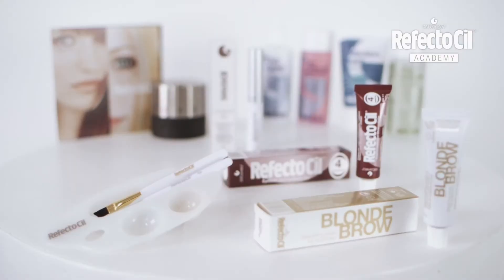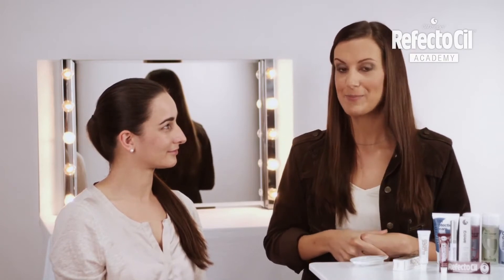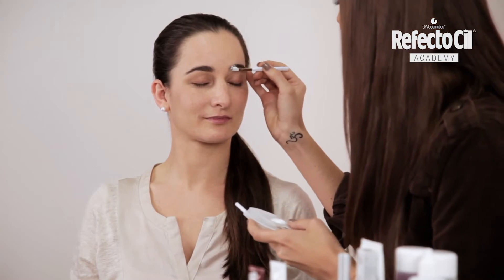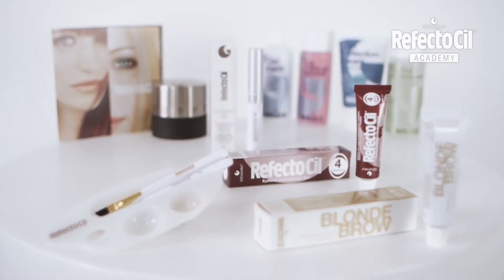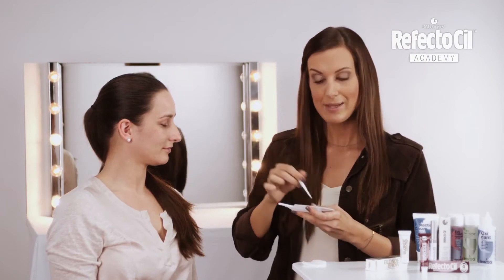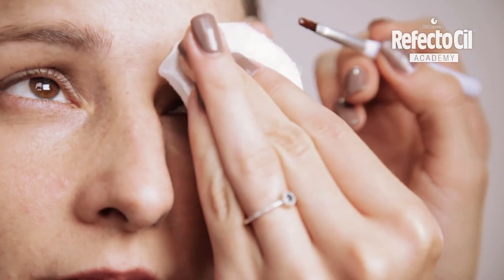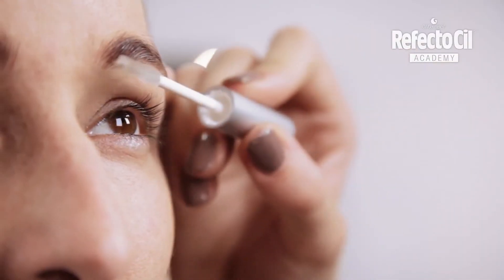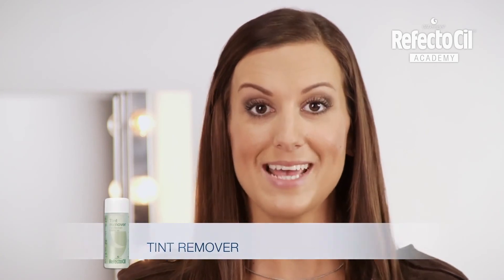Lighten brows before tinting RefectoCil Blonde Brow & Chestnut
Lighten brows before tinting  RefetcoCil Blonde Brow & Chestnut

Tell us what you think about the video by commenting!
If you like the video help us by sharing it!